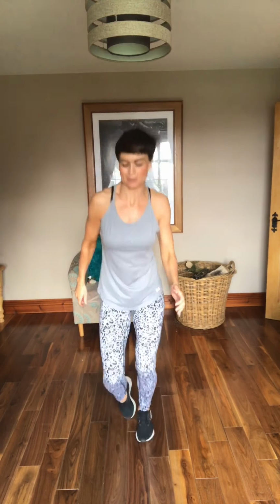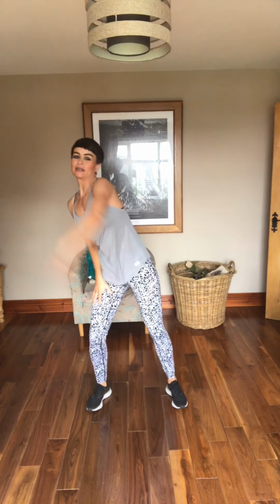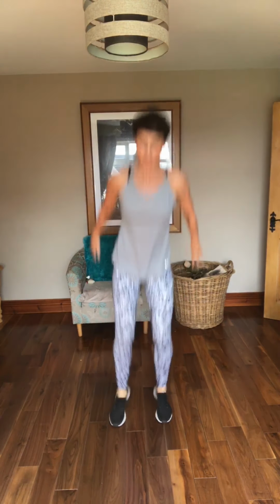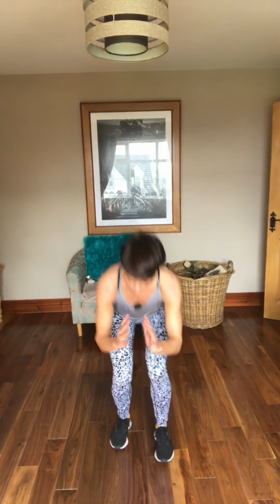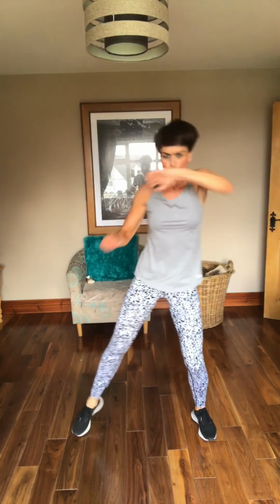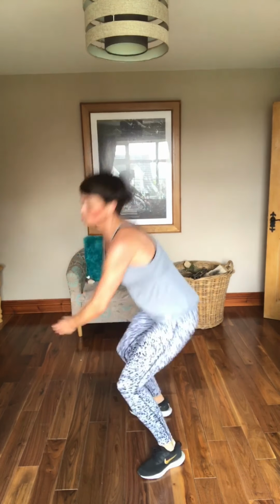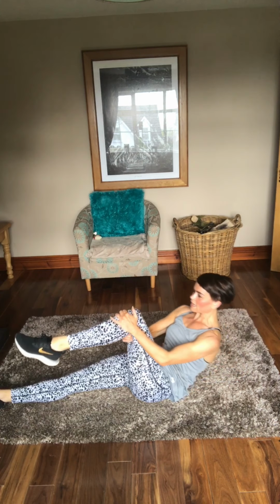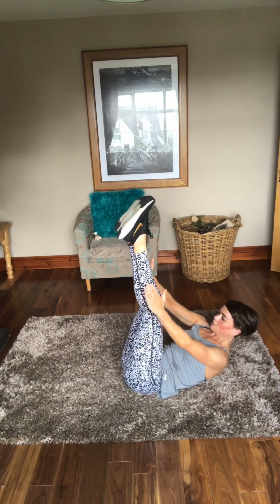HIIT Home workout 2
High intensity, High energy workout finishing with an AB blast. 🙌🏻